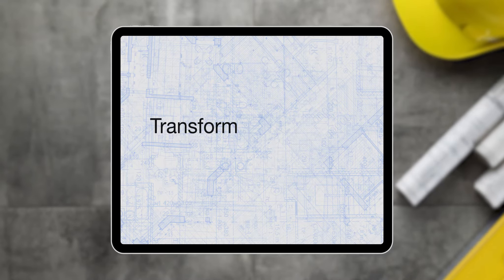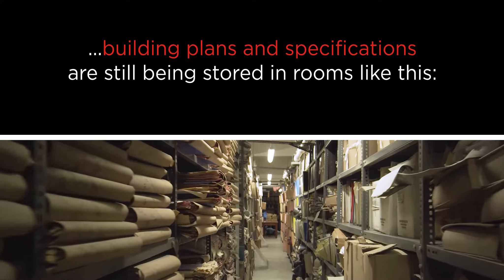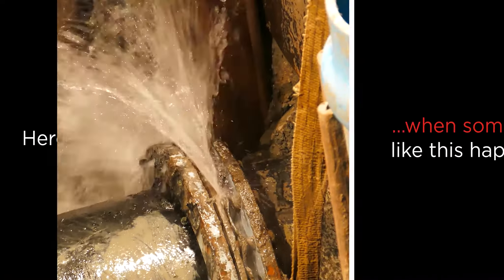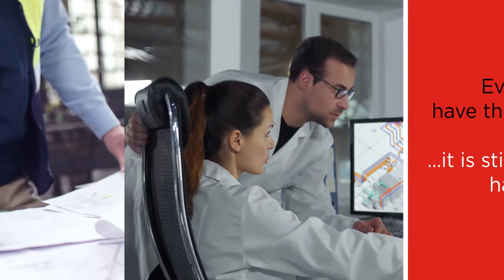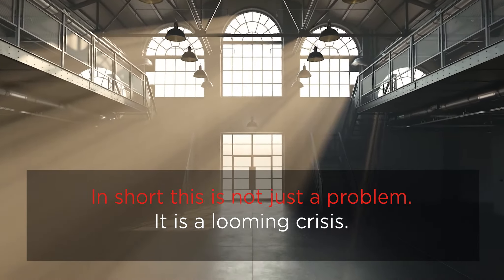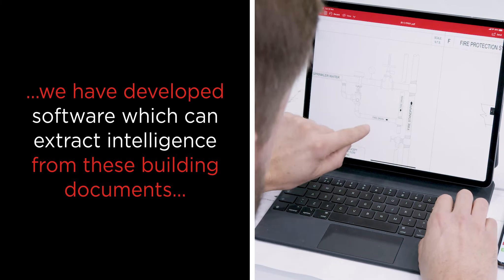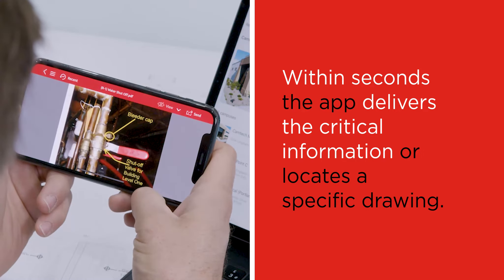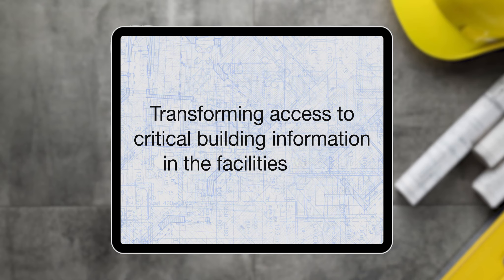Transforming Facilities Management: The Only Solution for Instant Access to Building Plans & Info...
Watch this short video to learn how facilities teams can gain instant access to building plans and information.